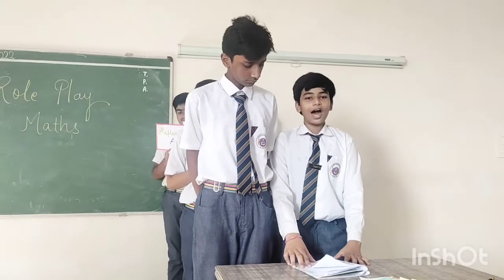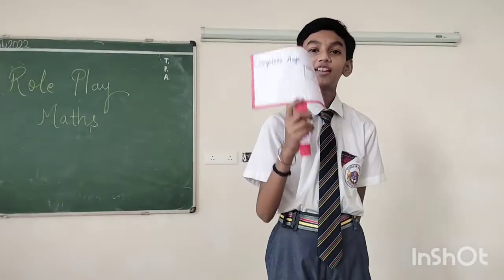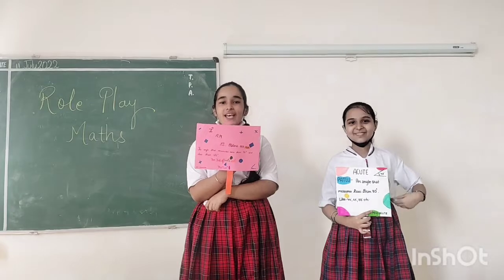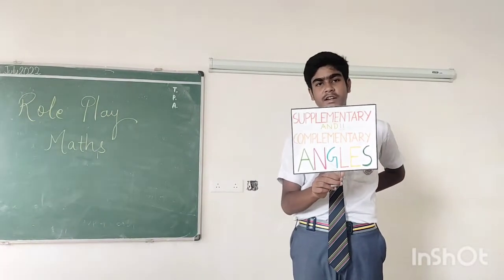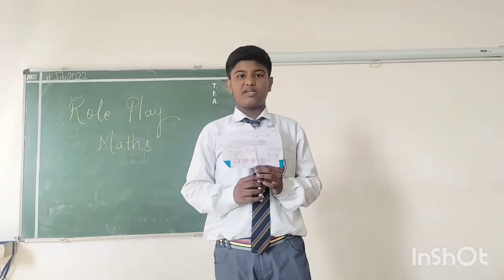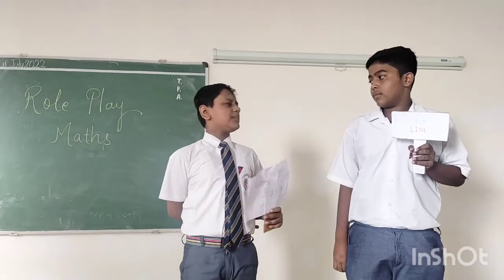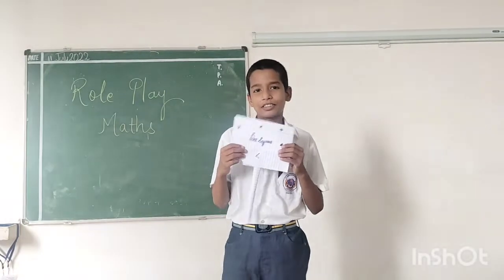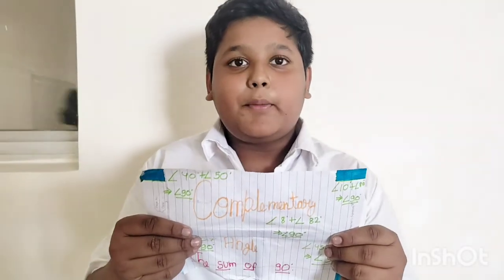Class 7B Role play Maths for the chapter Lines and Angles roleplay@Sunbeammgs1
Students of 7B participated in role play activity for showing their understanding about the chapter